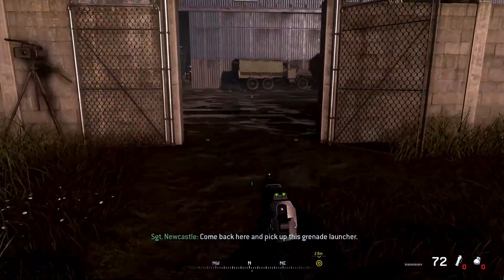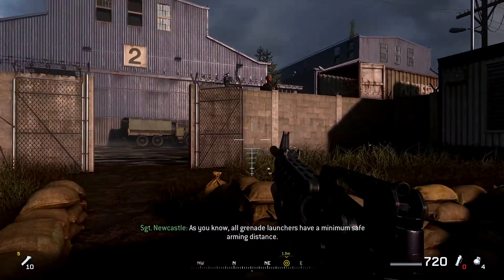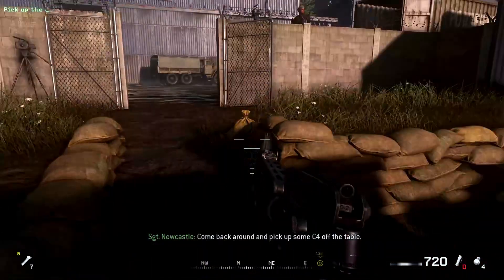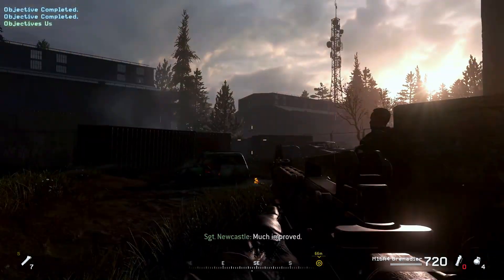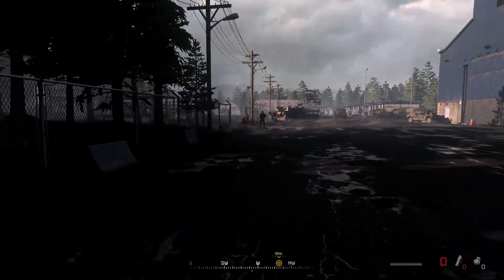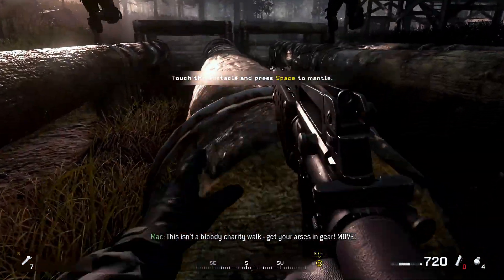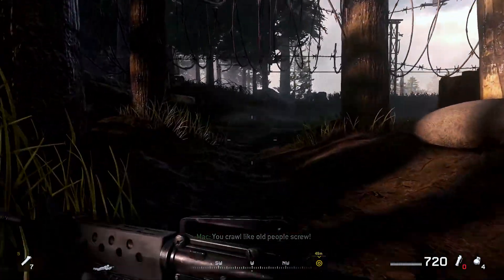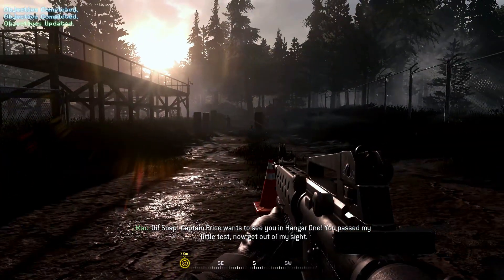I love that they added these training courses to the remaster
Call of Duty 4: Modern Warfare Remastered PC 1080p 60fps max settings.

Before you go to the Captain Price you can complete these two courses which are really cool.